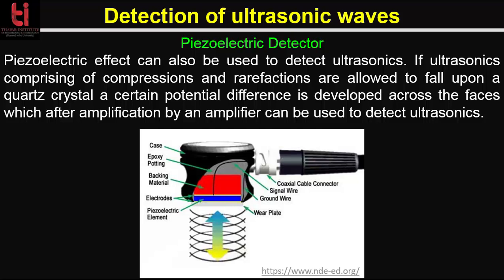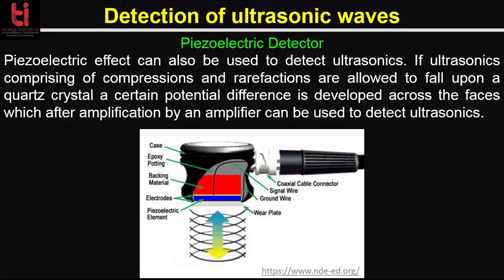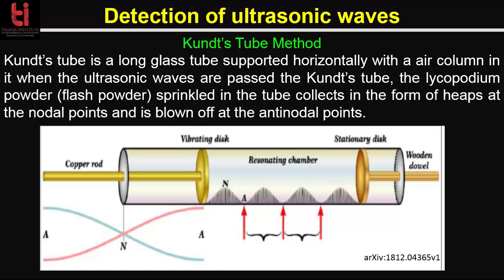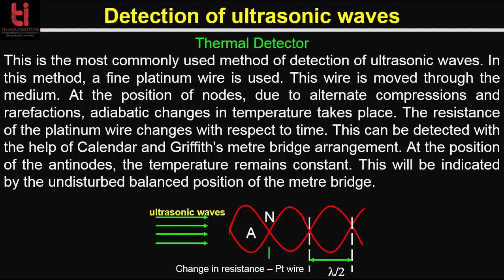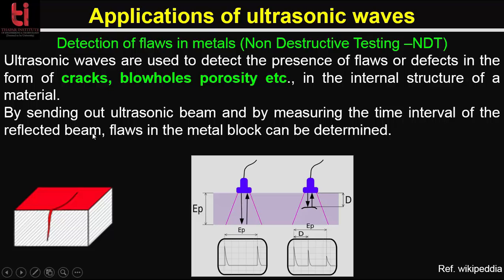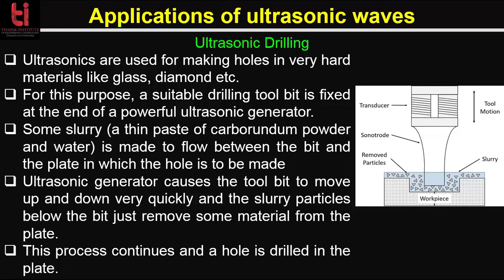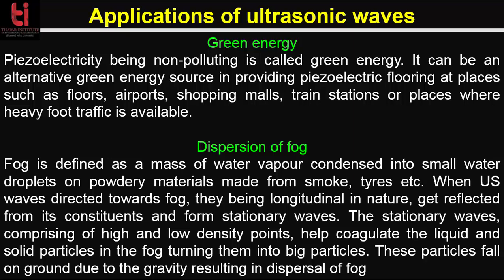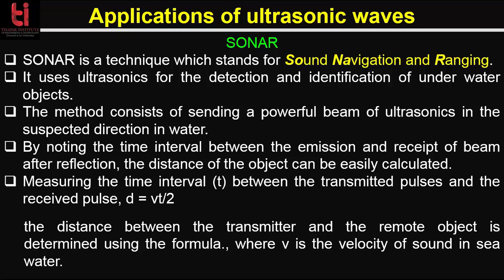Lecture 10 Ultrasonics 3 | APPLIED PHYSICS thapar